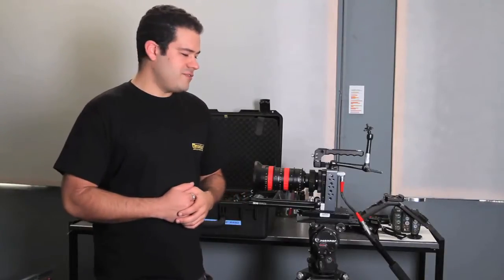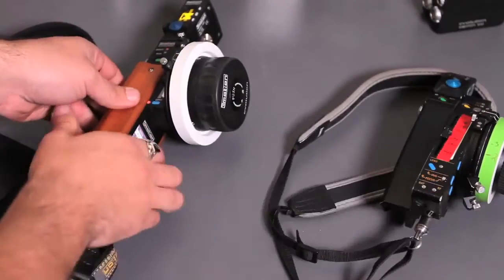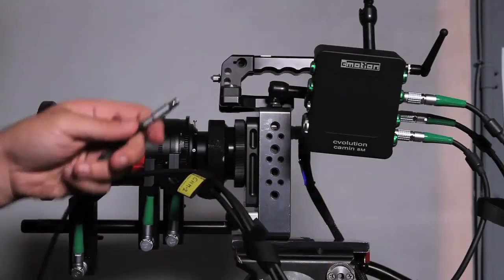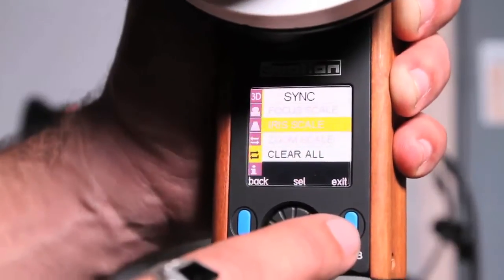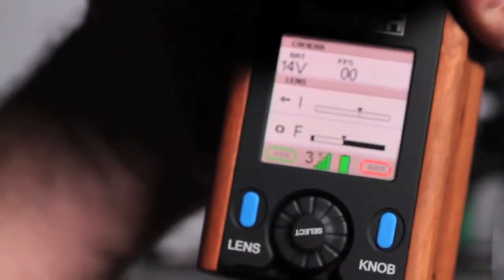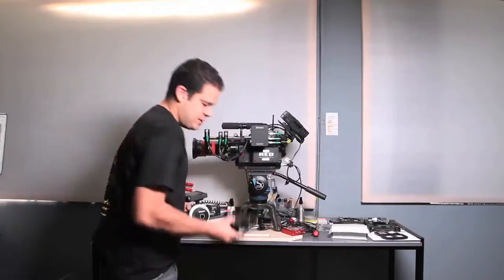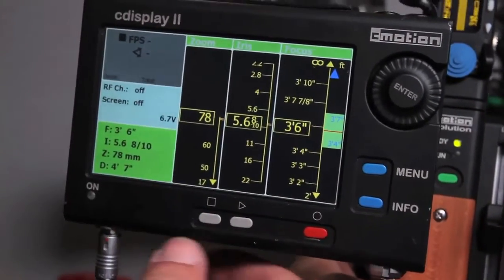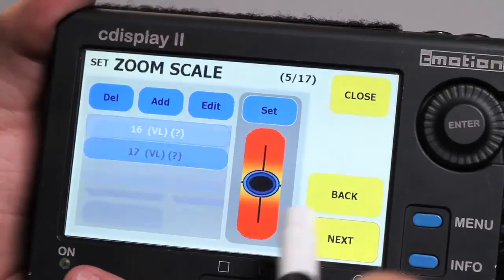C-Motion Cvolution wireless lens controller in-depth walk through - Pt.1 2D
The new Cmotion Cvolution has so many new features i figured it was time to do a in-depth walk through video explaining all the features and benefits of this incredible system. I also go into the C-finder and the c-display. I also explain the differences between the new cvolution and the old hand unit.

There are a few new features since I shot this video due to firmware updates. But most of the information in the video is accurate.

any issues let me know.